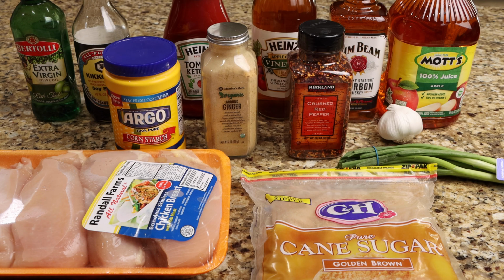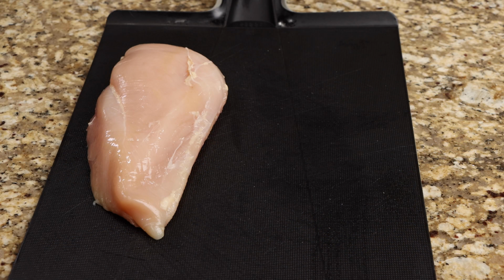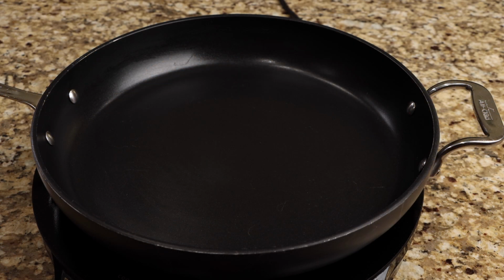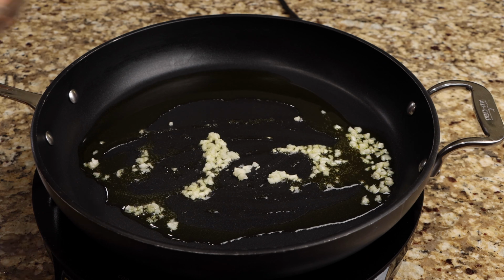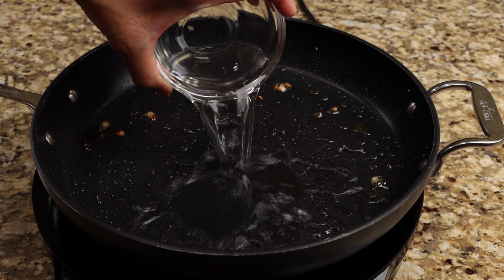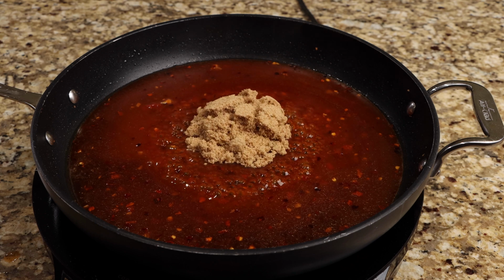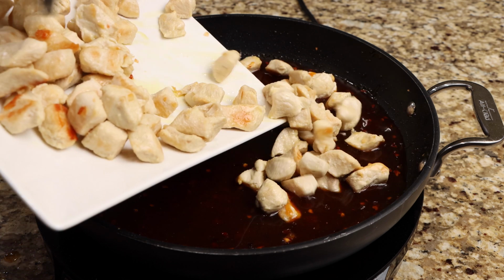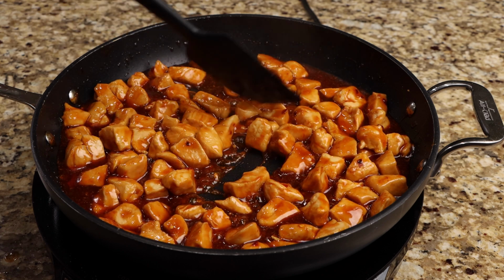Bourbon Chicken Recipe - How to Make Bourbon Chicken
Bourbon Chicken is a food court favorite and this recipe will help you to make the best bourbon chicken at home.